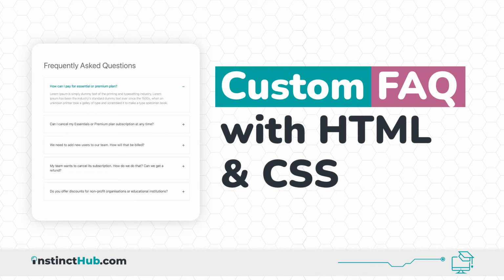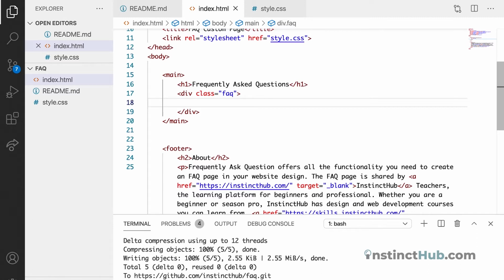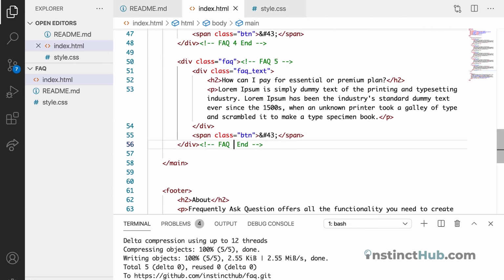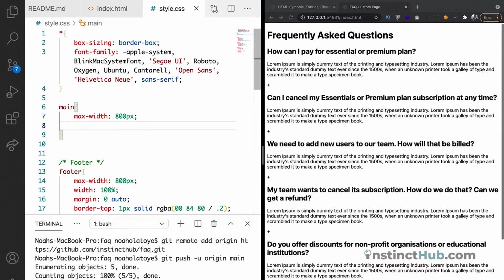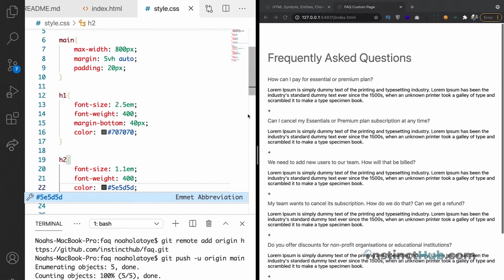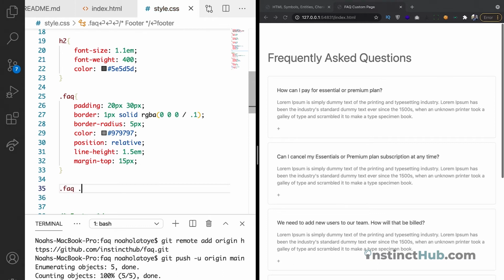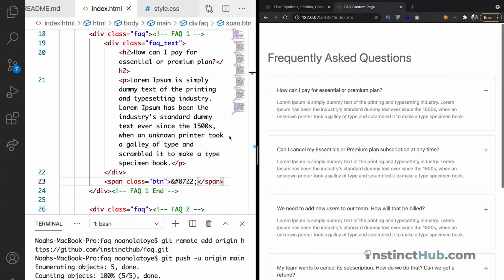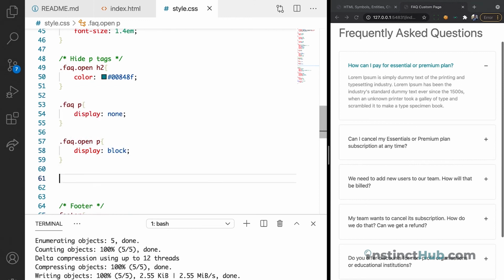Custom FAQ Page With HTML and CSS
Creating a simple modern FAQ page with HTML, CSS and JavaScript.

# HTML
* Used the `main` tag to rap the FAQ container
* Used div tag to wrap the individual FAQ by assigning it "faq open" classes.
* The h1 tag contains the FAQ title.
* The p tag contains the FAQ Description
* The span tag contains the buttons.

# CSS
* Used the classes for basic styling.
* The `tag.open` declaration will be toggled with Javascript.

# Headings Dummy Texts
1. How can I pay for essential or premium plan?
2. Can I cancel my Essentials or Premium plan subscription at any time?
3. We need to add new users to our team. How will that be billed?
4. My team wants to cancel its subscription. How do we do that? Can we get a refund?
5. Do you offer discounts for non-profit organisations or educational institutions?

# Paragraph Dummy Texts
* Lorem Ipsum is simply dummy text of the printing and typesetting industry. Lorem Ipsum has been the industry's standard dummy text ever since the 1500s, when an unknown printer took a galley of type and scrambled it to make a type specimen book.